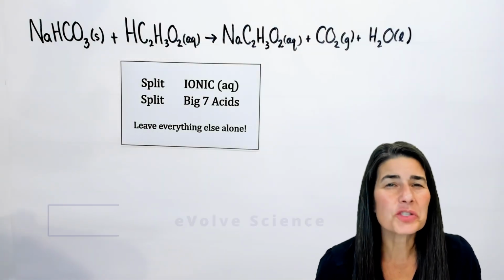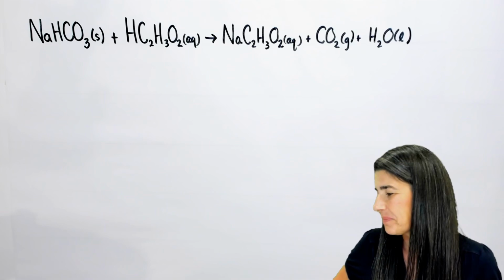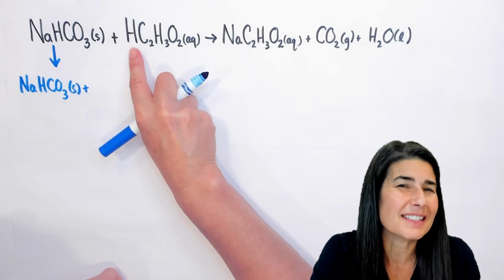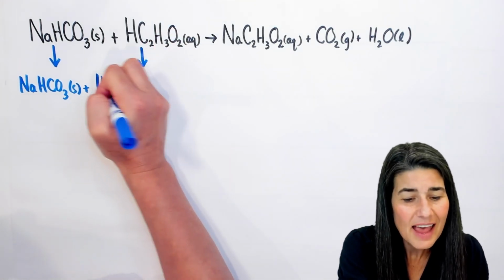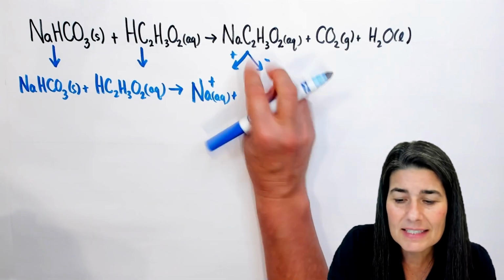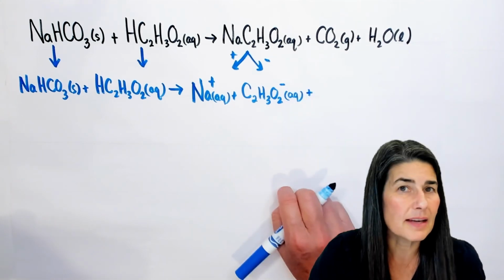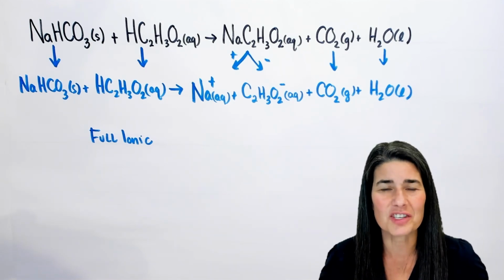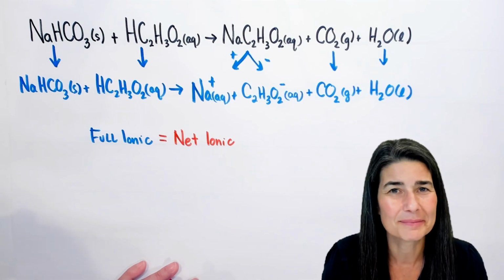Net Ionic Equations Example 3